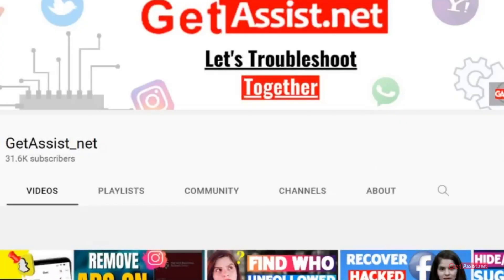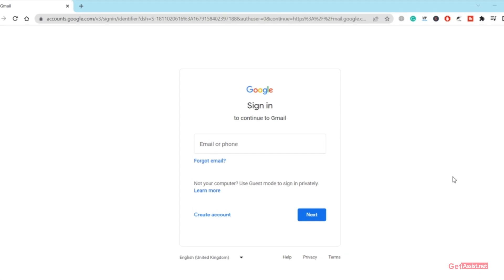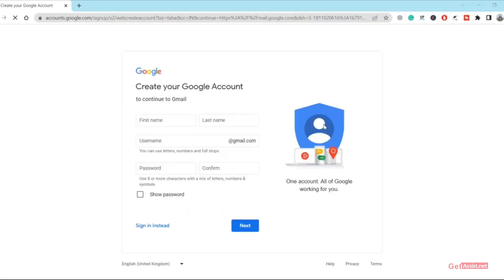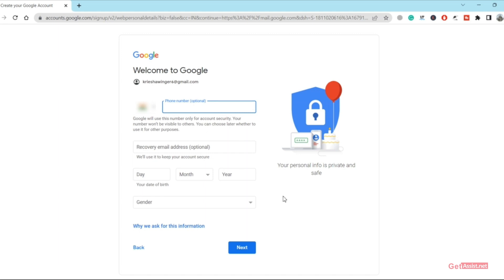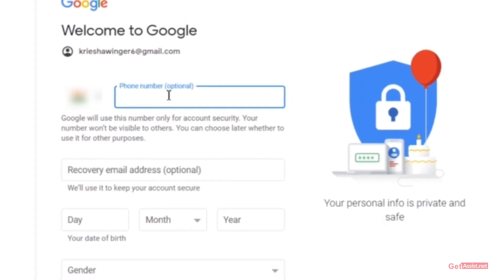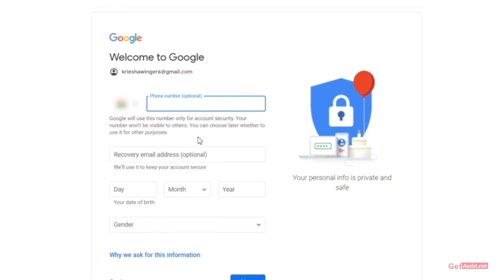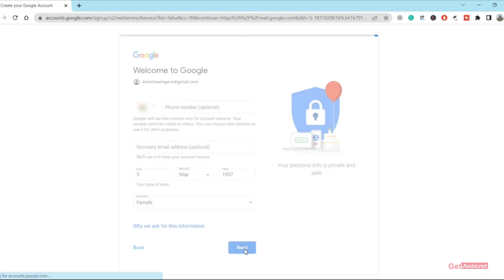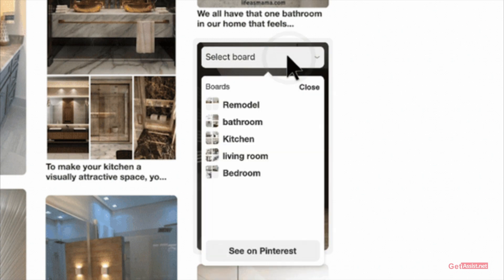How to Create Gmail Account Without Phone Number 2023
If you are looking for a solution to create a Gmail account without a phone number, then this video will help you. We have revealed the way to create a Gmail account without a phone number in 2023. So watch the video till the end and share your feedback in the comment section.

👇👇👇 Content Cover 👇👇👇
how to create gmail account without phone number in pc
how to create gmail account without phone number in laptop
how to create gmail account without phone number verification
how to create gmail account without phone number in iphone
how to create gmail account without phone number unlimited
how to create gmail account without phone number in mobile